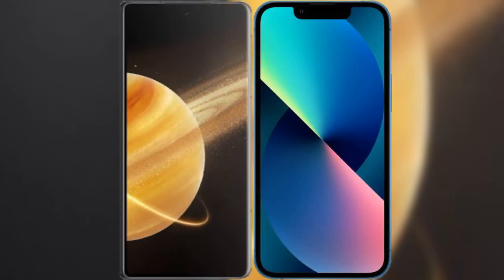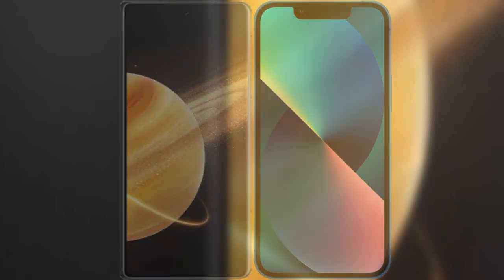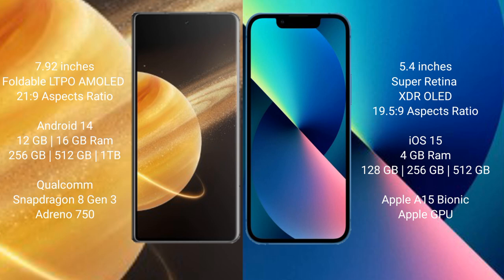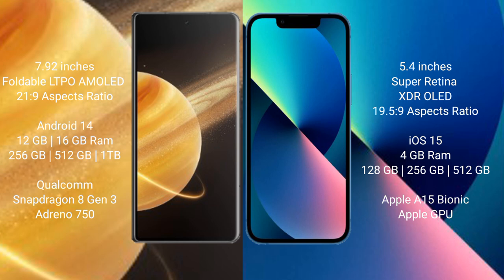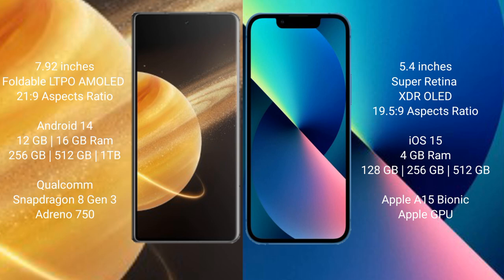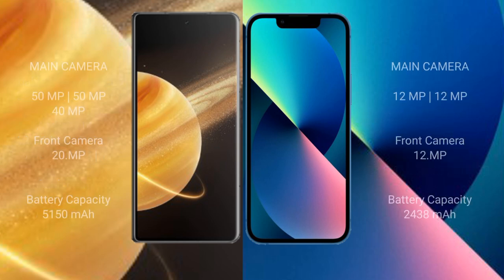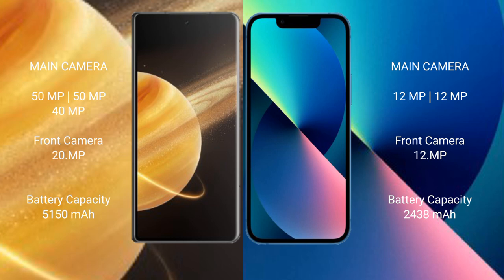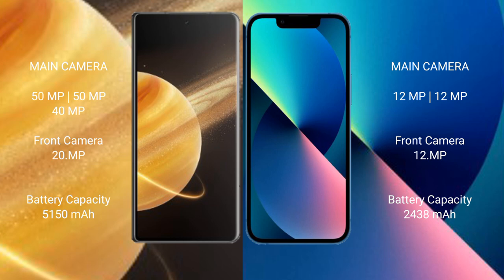Honor Magic V3 vs iPhone 13 Mini Review